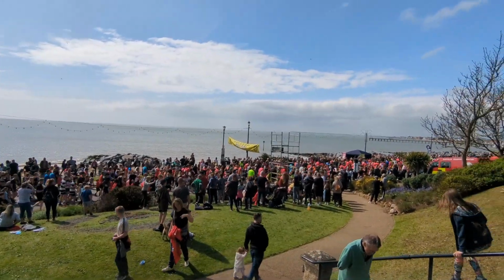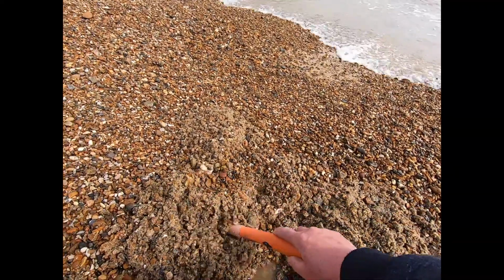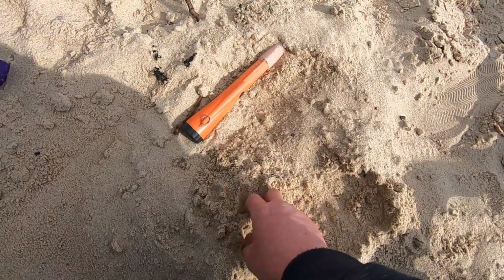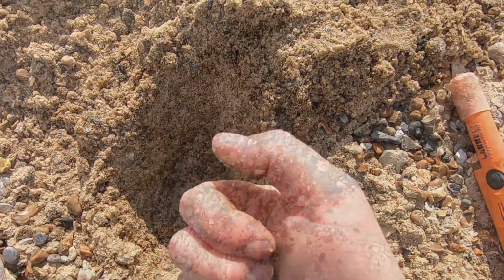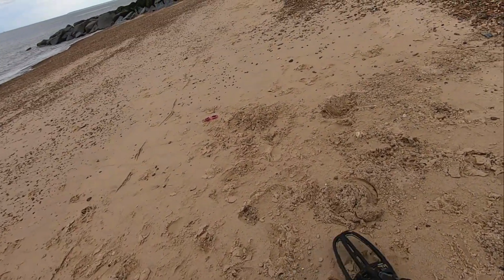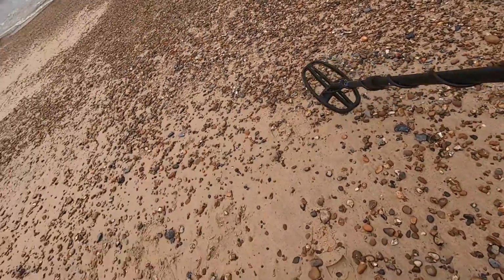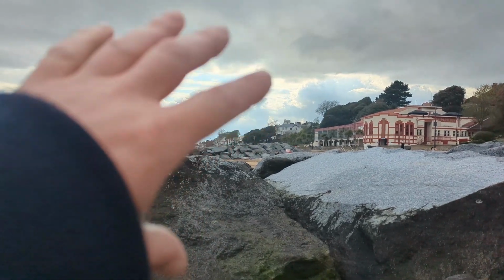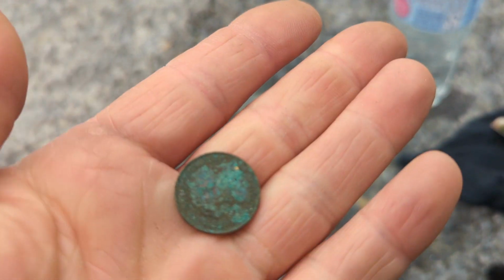Beach Detecting with the Apex | Short hunt using Multi-Salt mode | Coins in the Sand WHOOP WHOOP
GARRETT ACE APEX AND VIPER COIL using MULTI-SALT mode, does it for me again on the beach, finding coins and keeping my hopes and dreams alive for future hunts.

👍 Whoop Whoop 👍

Who knows what will be discovered 🤷🏼‍♂️ and that's the beauty of this hobby - you just never know 🤞

👍 WHOOP WHOOP 👍

More, much more. Coming soon 👌

*BACK ON THE BEACH NEXT WEEK*

Links to Channels mentioned in this video⤵️

"Keep an eye on my channel, GIVEAWAYS in random videos, when you see one - it's simple, easy, and free 😉 you just have to be subbed!
It could be YOU winning something on one of my next giveaways" 👍

   *ALL YOUR METAL DETECTING NEEDS HERE*

UK 🇬🇧 Metal Detecting
Land Detecting 2023
Beach Detecting 2023
Suffolk, England.

*Come and join me in my friendly community Facebook group for detecting chat, weekly competitions (coming back soon) and sneak peaks of upcoming videos and trailers plus lots more. The more the merrier 😉
 Hit the link below to join the group* ⤵️

INSTAGRAM WILL BE UPDATED REGULARLY
SO BE SURE TO CHECK IT OUT  @180felixstowehunter link here↓

                 🤞*2023 WILL BE THE YEAR*🤞

            !!!GOOD LUCK & HAPPY HUNTING ALL!!!

please don't forget, if you like this video.

                     👍 Whoop Whoop 👍

watch this space. LOADS MORE TO COME IN 2023 AND WHO KNOWS WHAT WILL BE DISCOVERED...

You never know what's around the corner. It could be a hoard. One can dream can't they 😉

                             👍🏻WHOOP WHOOP👍🏻